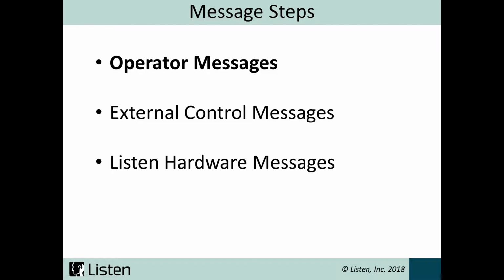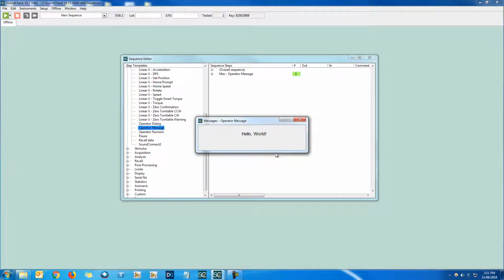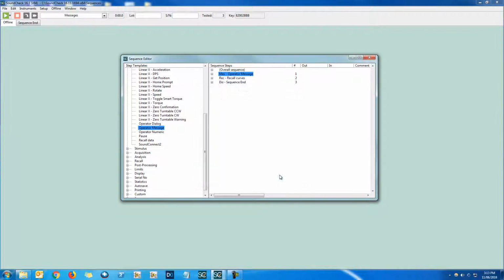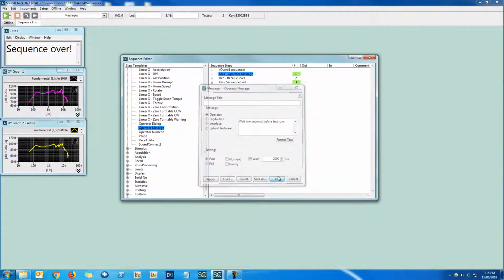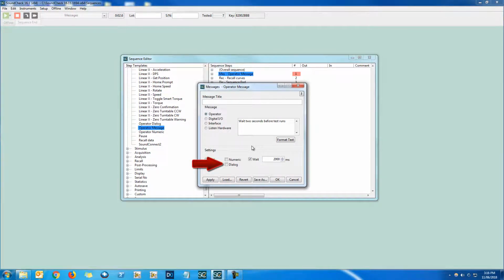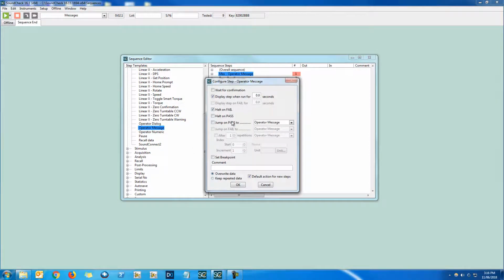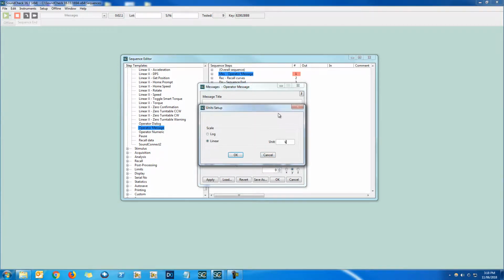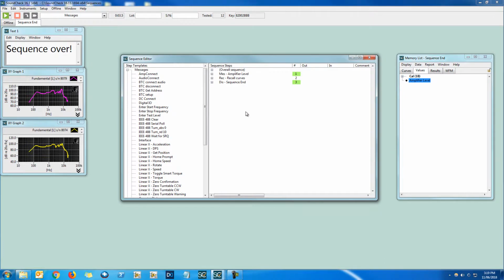SoundCheck Tutorial #6-1 Message Steps - Operator